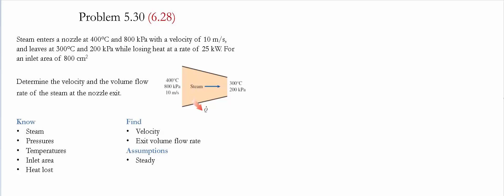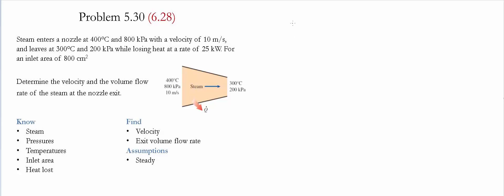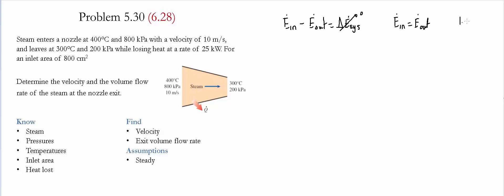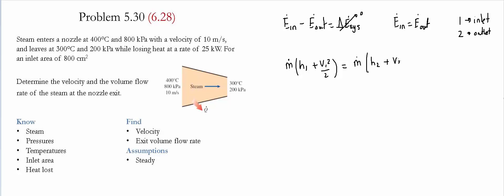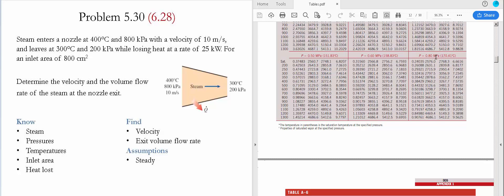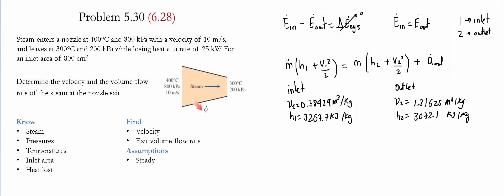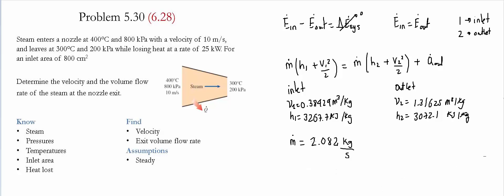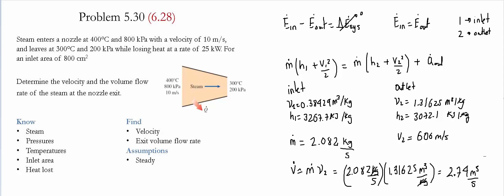Problem 5.30 (6.28)